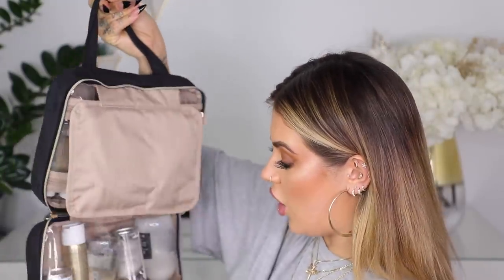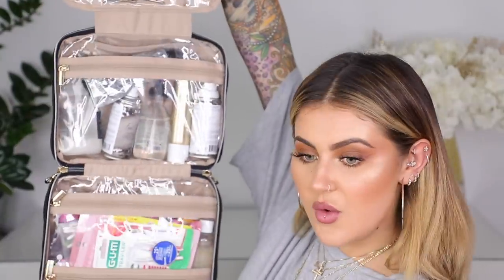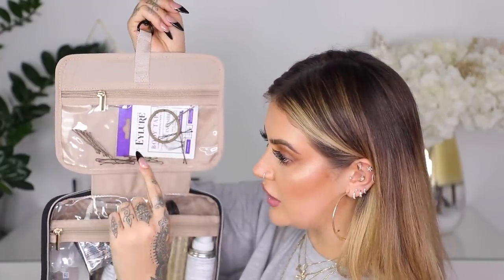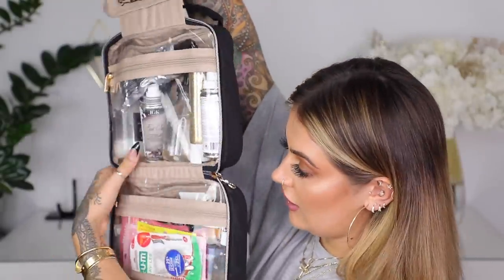AMAZON HAUL - MORE STUFF YOU NEED | JAMIE GENEVIEVE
Hey guys! Back with another Amazon haul because I know you're all as obsessed as I am. Hope you love it and please remember to tell me things you guys are loving so I can fuel my addiction. Love J x

PRODUCTS: You can find everything I talked about out and loads more of my fave Amazon goodies on my storefront!

J x